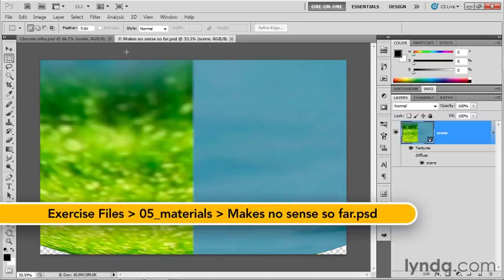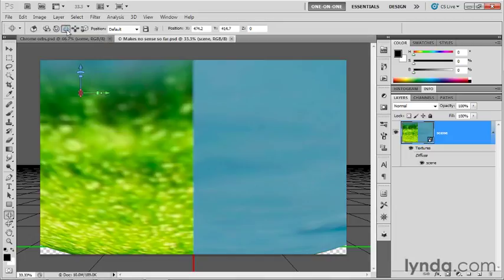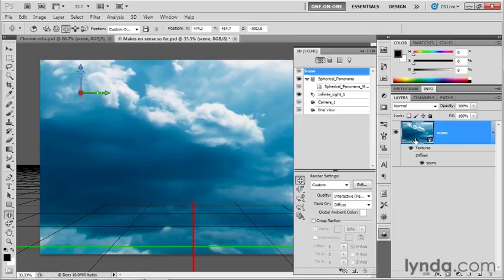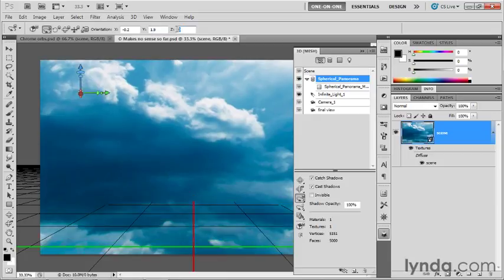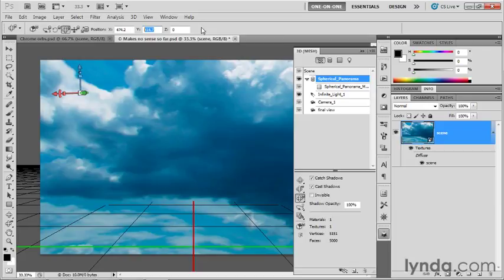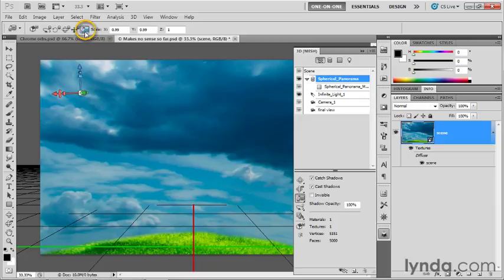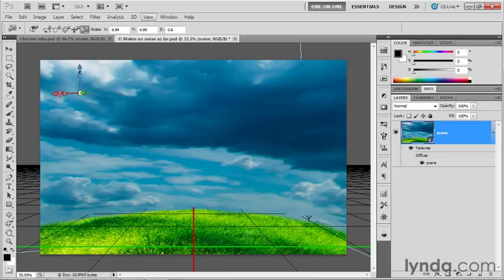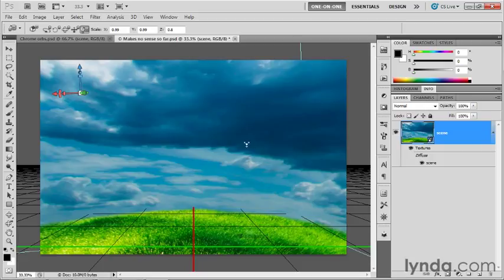Mr datjojo1211 DVD LYNDA PHOTOSHOP CS5 ONE ON ONE_3D_FUNDAMENTALS part 54